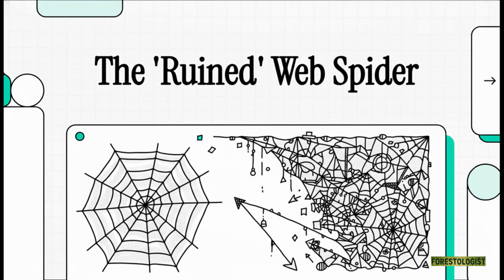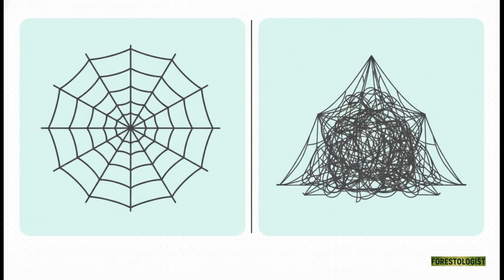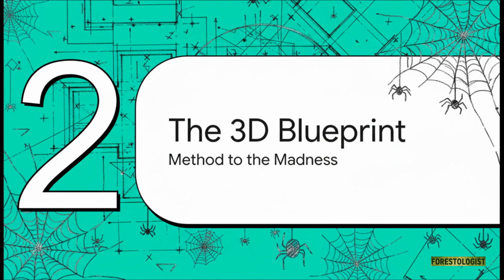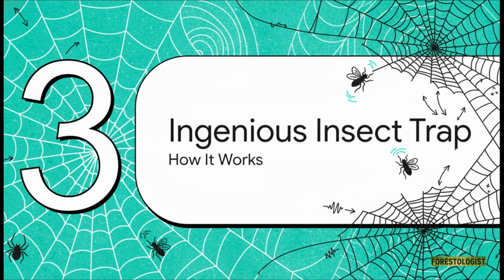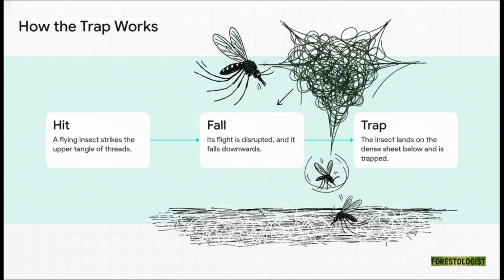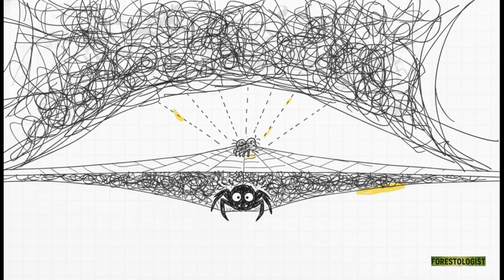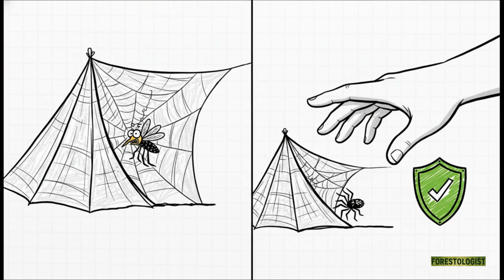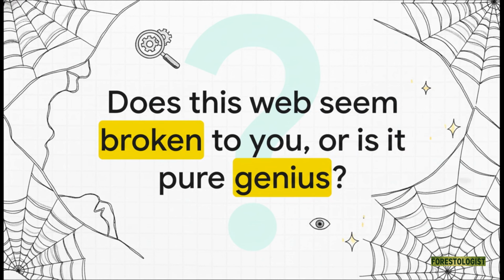The Ruined Web Spider | Master of Broken Webs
The Ruined Web Spider | Master of Broken Webs 🕷️Ruined Web Spider Explained | Nature’s Strangest Trap
This Spider Uses a Broken Web to Hunt 😱🕷️

The Ruined Web Spider is one of nature’s most unusual hunters 🕷️🕸️.
Instead of building a perfect web, this spider creates a damaged, messy, ruined-looking web—and uses it as a deadly trap for insects.
In this video, discover how the Ruined Web Spider hunts, why its web looks broken, and the science behind this unique strategy.

👉 Watch till end for shocking spider facts!

00:00 – Introduction
The Ruined Web Spider 🕷️

00:25 – What is a Ruined Web?
टूटा हुआ जाल क्यों?

01:00 – Unique Hunting Technique
टेंशन-लॉन्च ट्रैप 💥

01:50 – Science Behind the Web
भौतिकी और जीवविज्ञान

02:40 – Why Insects Can’t Escape
फँसने का कारण

03:20 – Final Facts & Outro
प्रकृति का इंजीनियर

यह मकड़ी जाल तोड़कर शिकार करती है! 😲🕷️